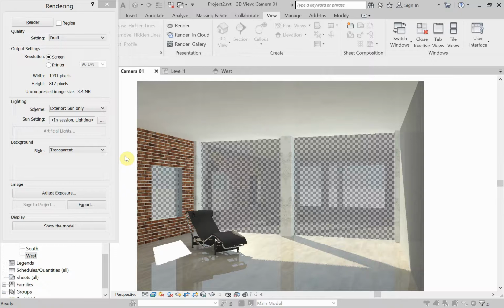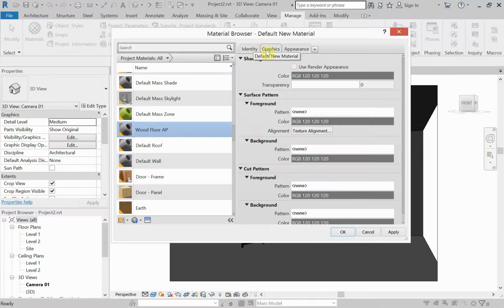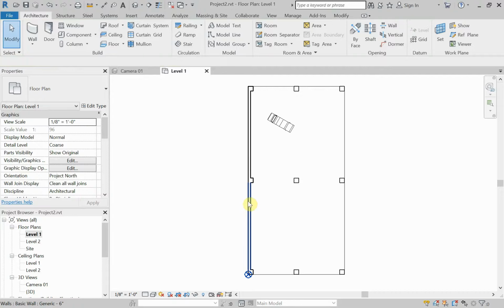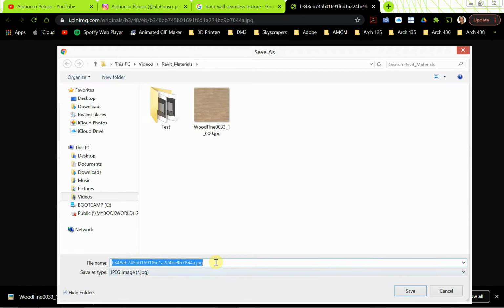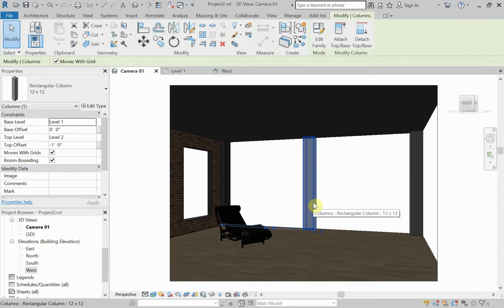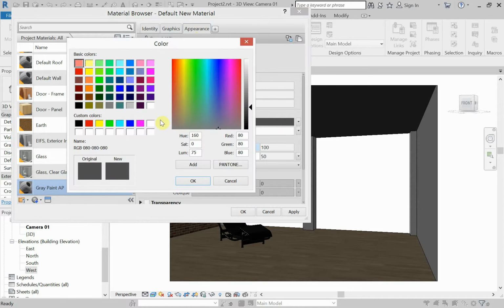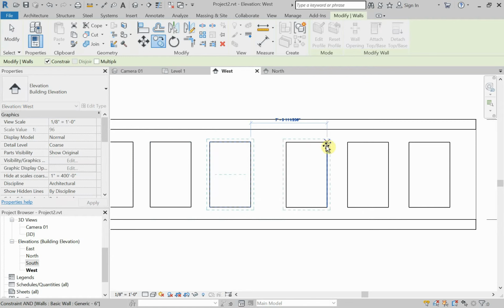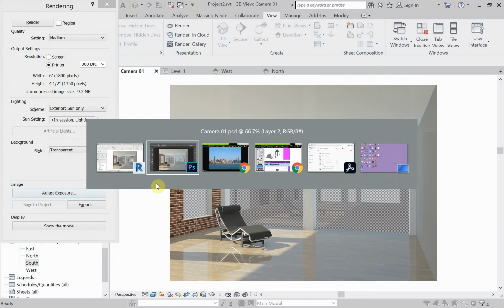Revit Materials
This video will show you how to apply materials in Revit.